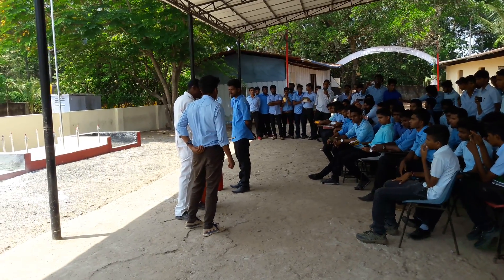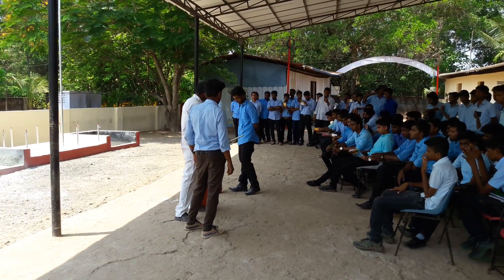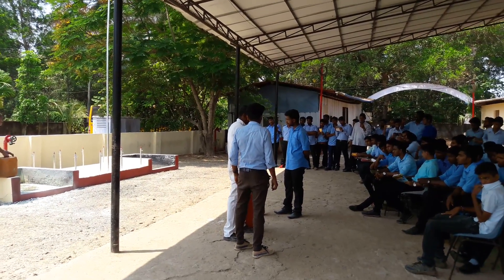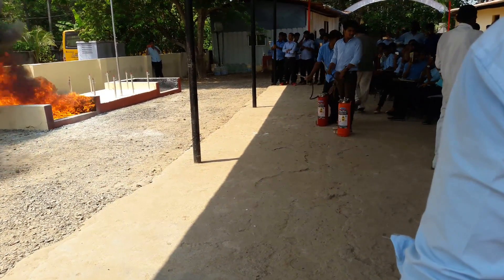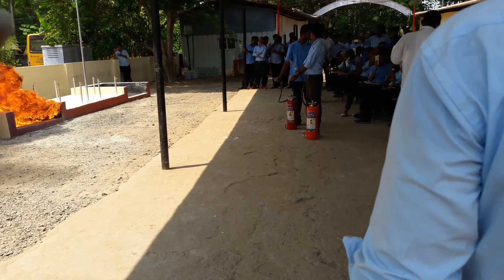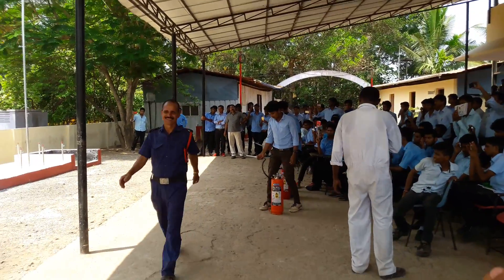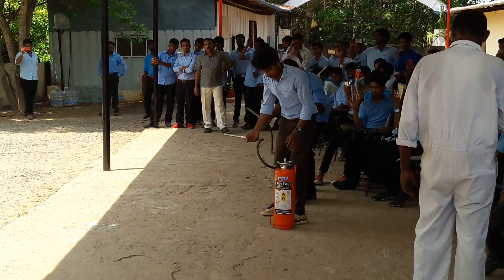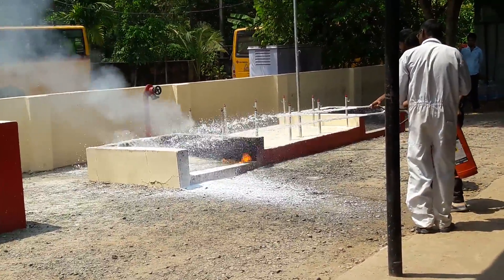Fire nd Safety Training 2